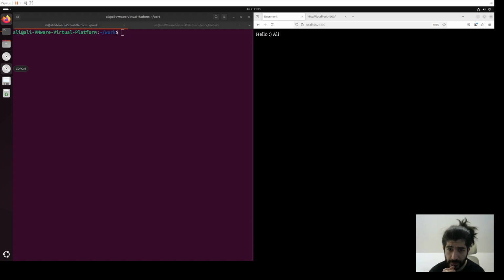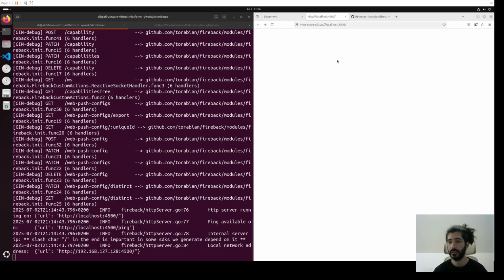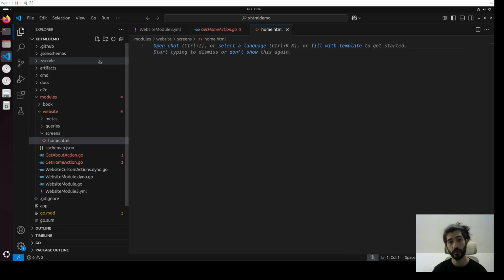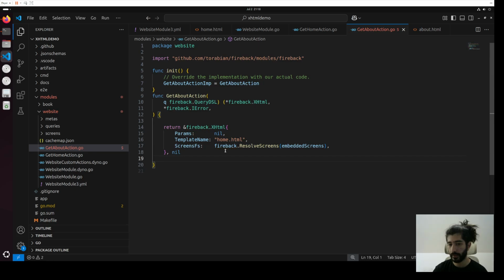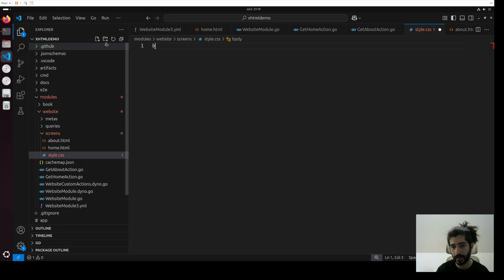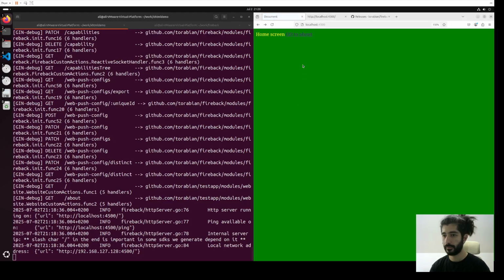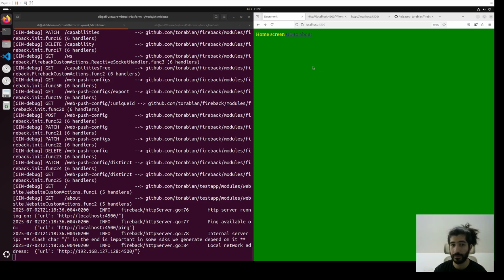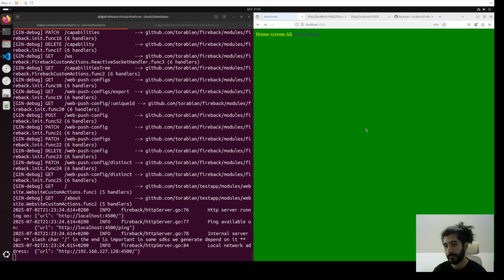XHTML and Fireback - Printing html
Ever wonder there is an easier way of creating websites, instead of using different frameworks, bundlers, constantly updating frameworks.

Let's explore how can we build a website with pure javascript, pure css, and simple html.